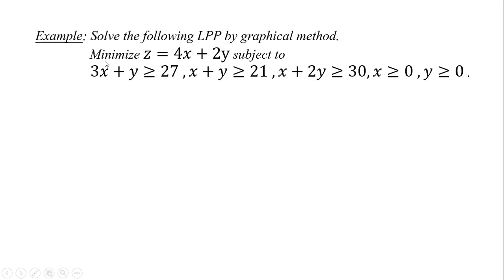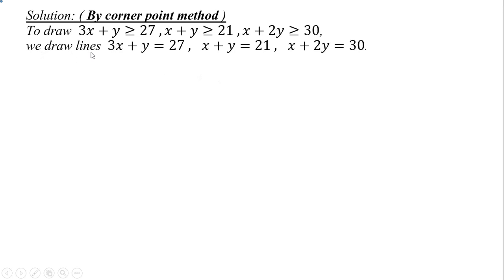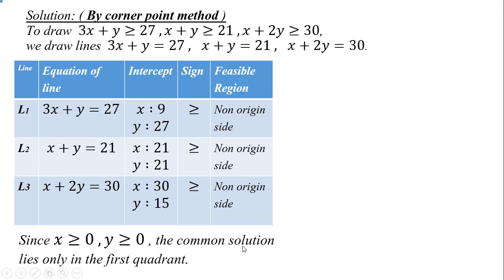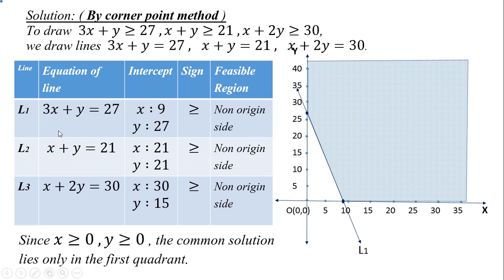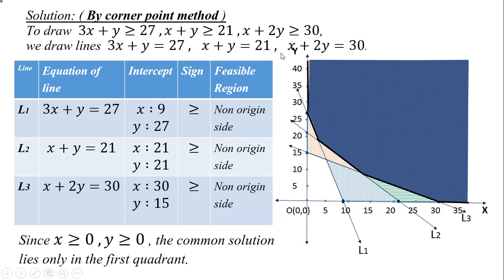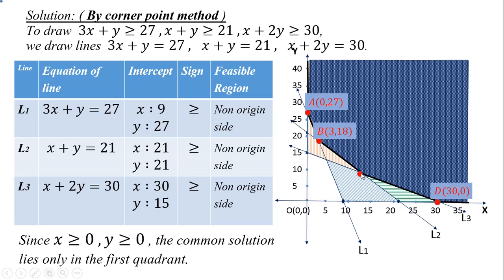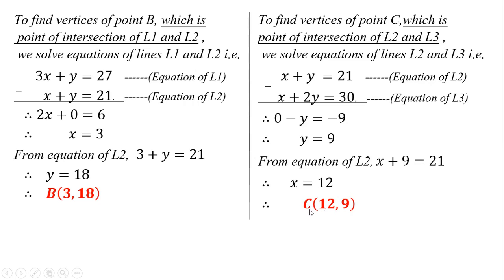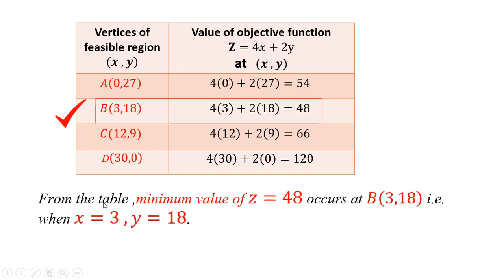Linear Programming Problem (2)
An example to solve LPP by corner point method.